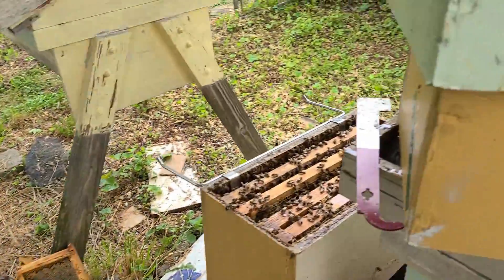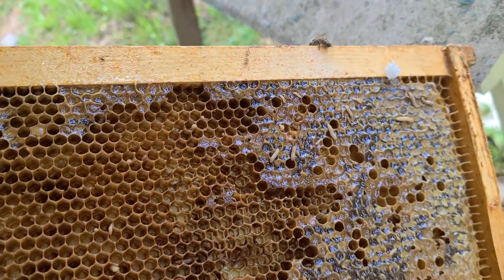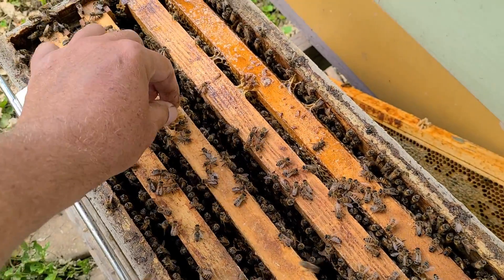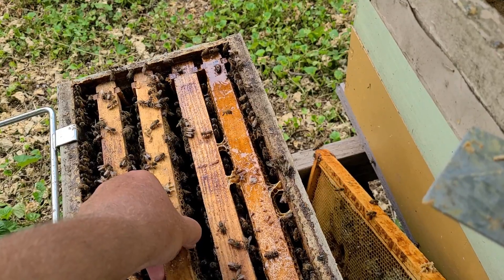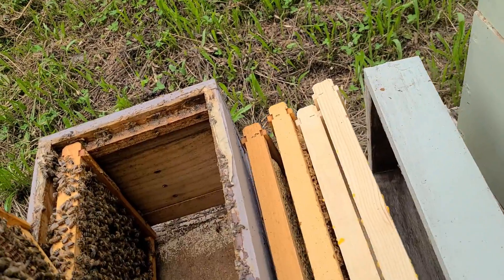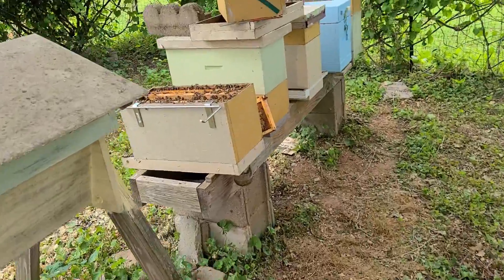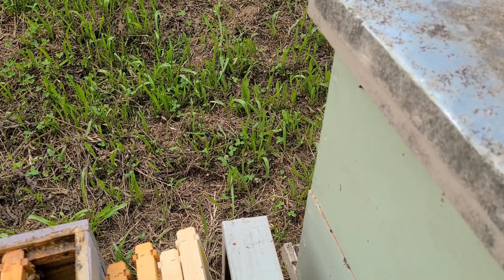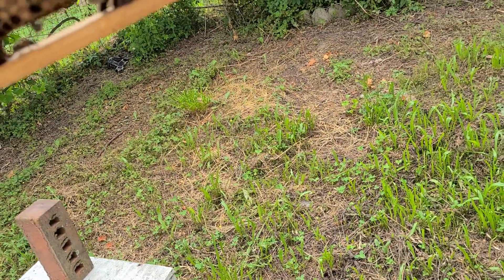SLIMED 911 Small Hive Beetle Rescue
After a failed queen return and the 2nd one taking a few extra days to get back hive beetles got into the hive and laid eggs but as the hive got stronger they kicked out the adults. I make sure there are no adult beetles and no worms on the good frames and move them to a new location and yes you lose the foragers but you can save the hive. i put a 2 frame mating nuc in its spot to catch the foragers and boost the population of the mating nuc